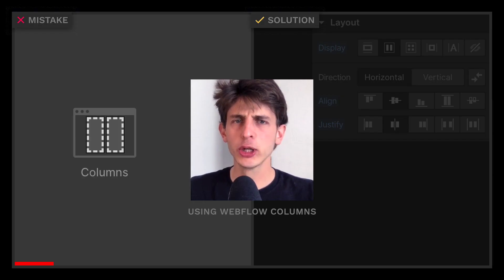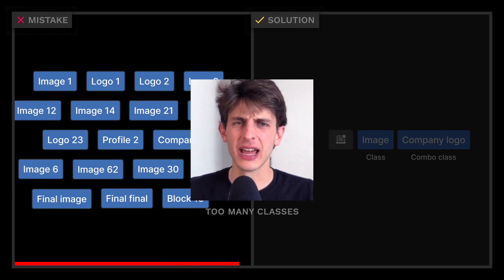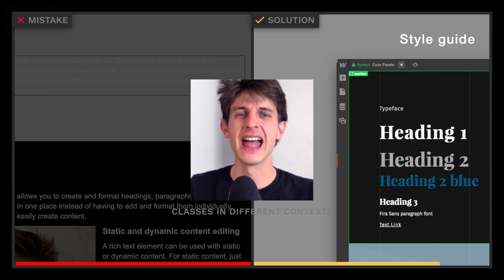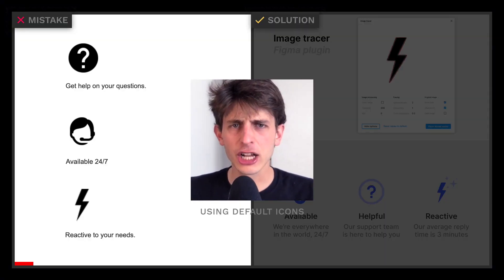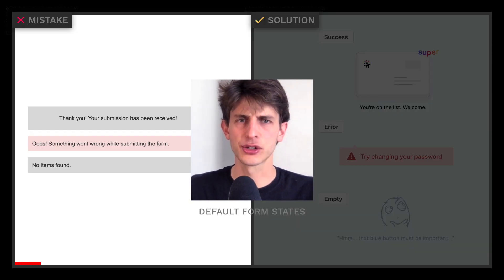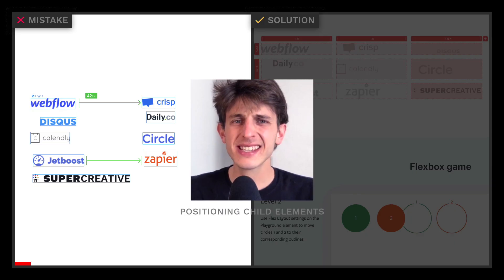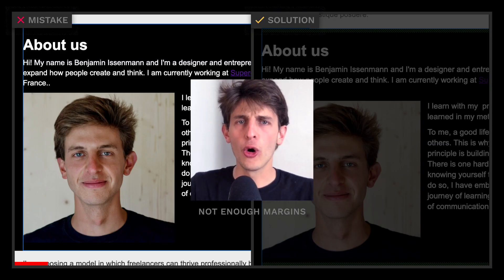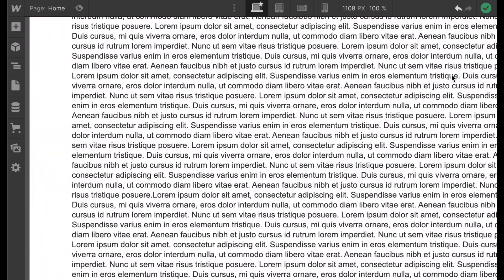14 Mistakes Webflow Beginners Make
Webflow is hard, especially for beginners. We make mistakes. This is a mini summary of the 14 most frequent Webflow mistakes I see, and how to solve them.

Ordered list of all mistakes mentioned:
0:00 Intro
0:21 Webflow columns
0:37 Compressing images
1:00 Too many classes
1:23 Starting in Webflow
1:43 Classes in different context
2:01 Duplicate instead of CMS
2:22 Texts too large
2:43 Default icons
3:11 Relaxing
3:35 Default form states
3:58 Starting in mobile view
4:20 Positioning child elements
4:46 Not using backups
5:06 Not enough margins
5:30 Sharing account access
5:50 Template & stats